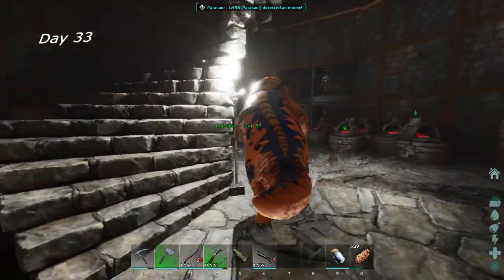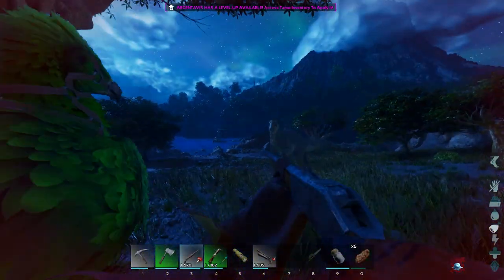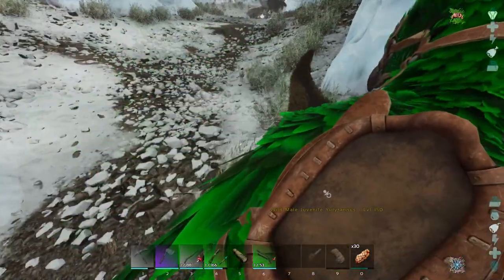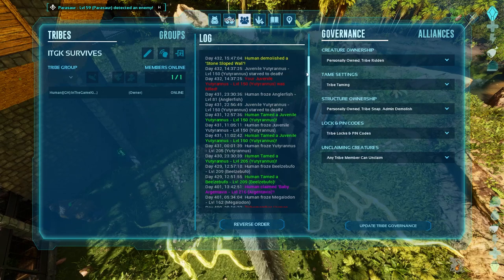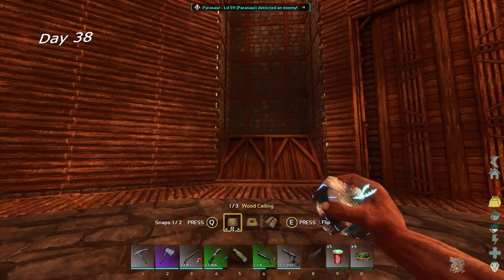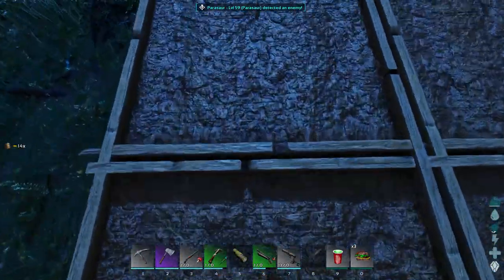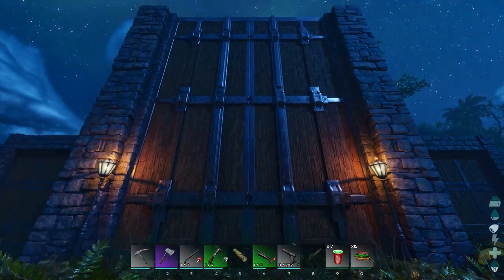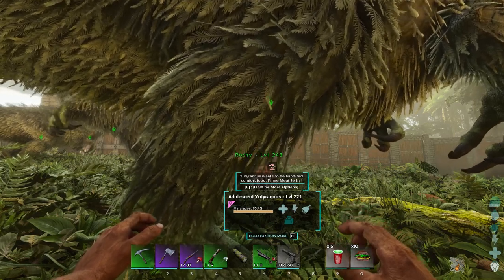The Kibble Farm is Kibbling... Ark Survival Ascended Days 33-43 [Day-by-Day]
Taming Yutyrannus and Giant Bees in an effort to get a Kibble Farm up and running. Meanwhile, I pull some awesome loot from loot drops.

In this series I will be chronicling my journey through the ARKs and counting how many in-game days it takes for me to complete each map on my own personal recommended settings which you can find on my channel.

Mods Used:
MarniiMods Hairstyles
Better Breeding
Dino Painter
Solo Farm Mod
Pull It!